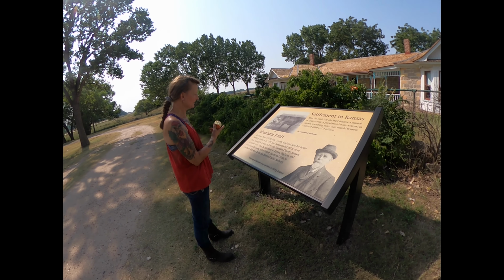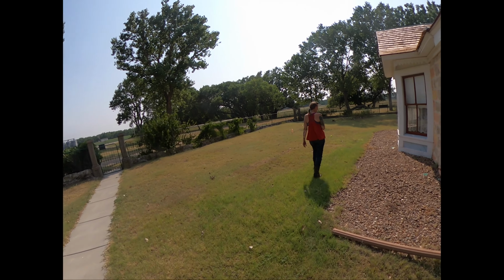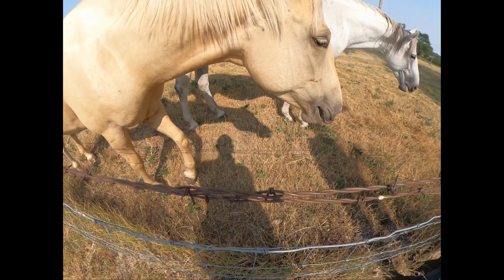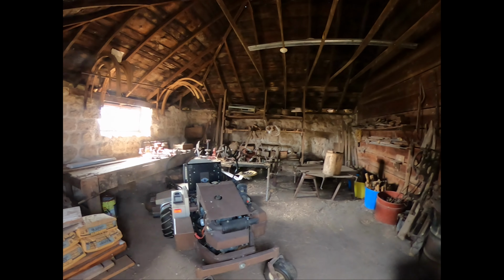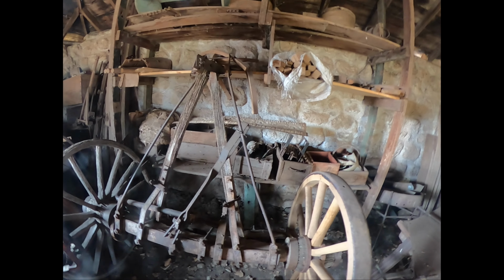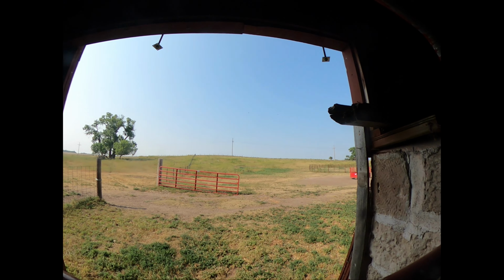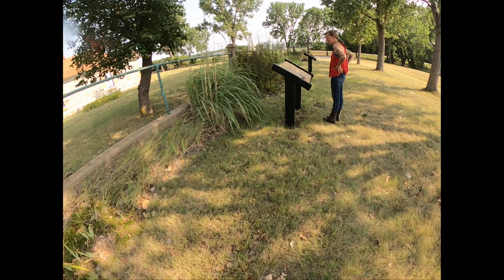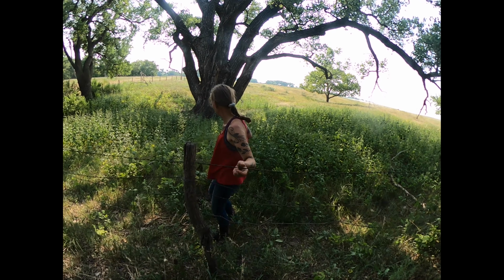Historic Cottonwood Ranch in the Great State of Kansas. Awesome place!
This we stumbled upon at the side of the road. It was awesome and the Horses were the friendliest I have ever seen.